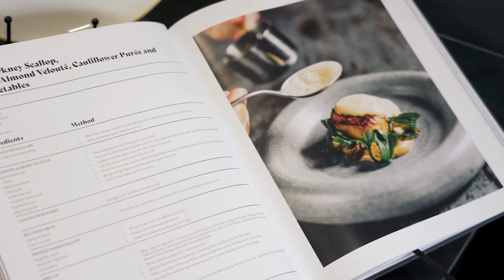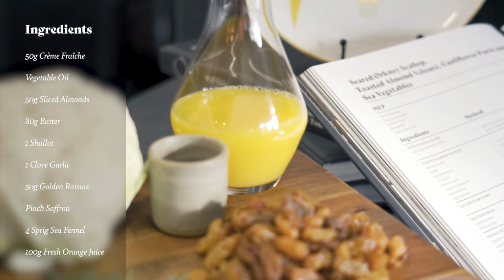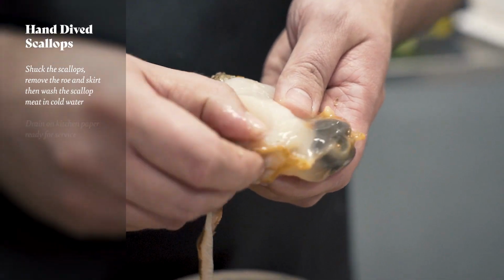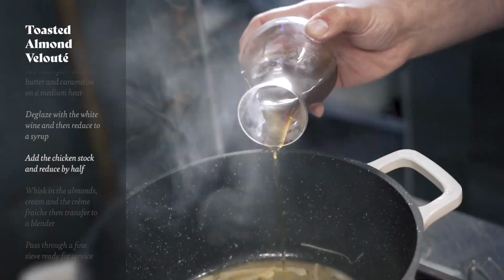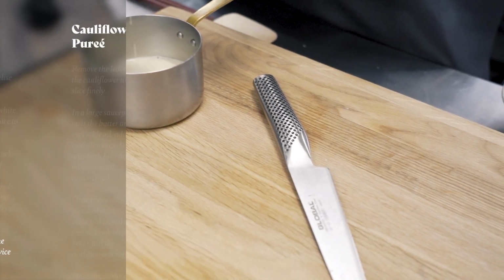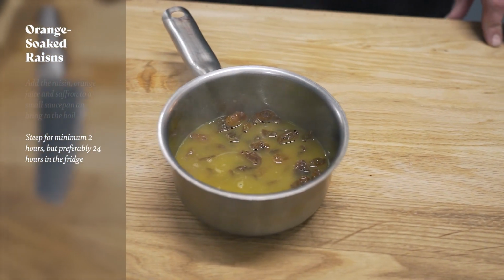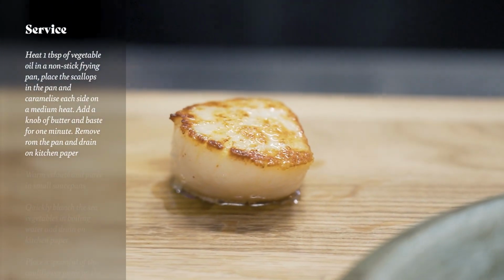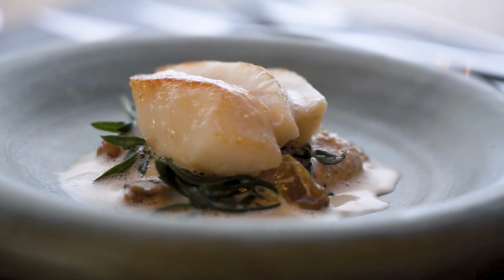Seared Okney Scallop & Toasted Almond Velouté FULL RECIPE Cooking with Rafters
The third Recipe from our 'Cooking with Rafters' Series is  a Seared Okney Scallop with Toasted Almond Velouté, Cauliflower Purée and Sea Vegetables.

Global products featured:
Hikaeme 6 Piece In-Drawer Knife Dock Set: